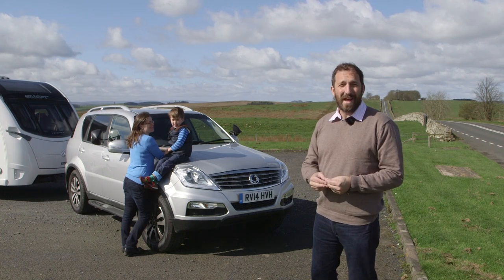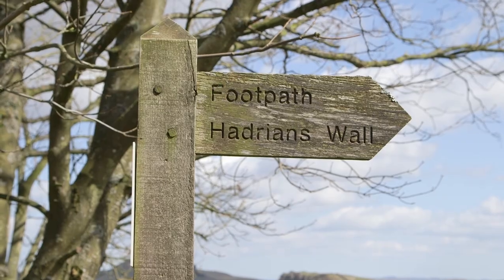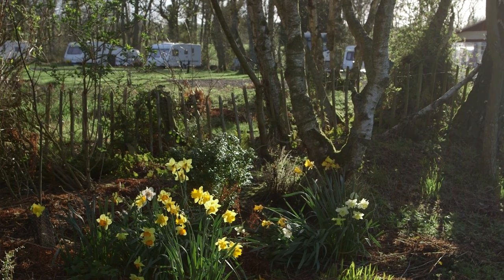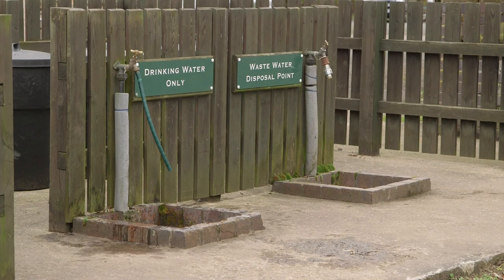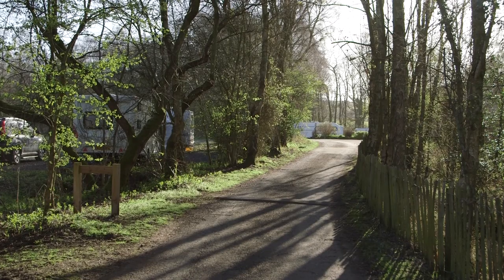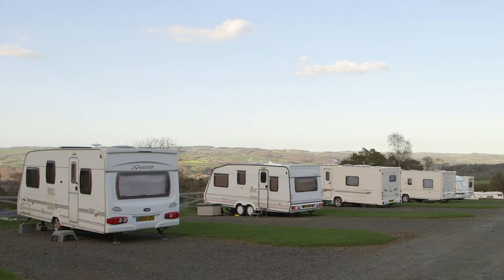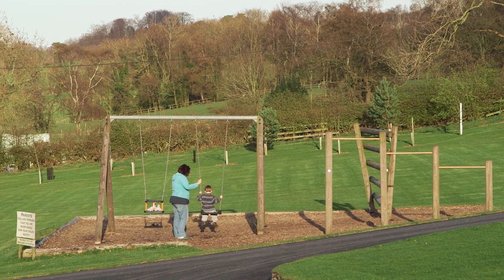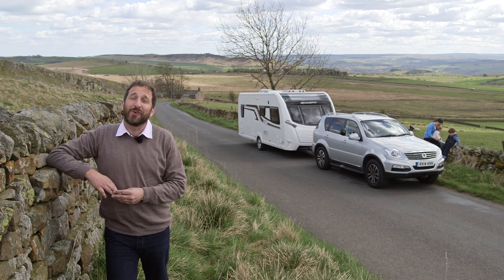Practical Caravan tours Northumberland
Practical Caravan's Rob Ganley tours Northumberland